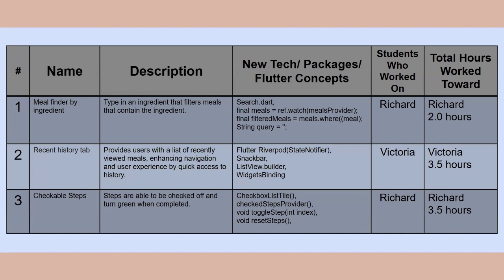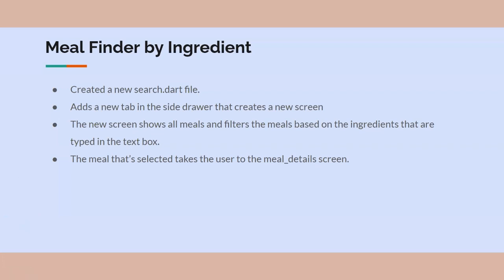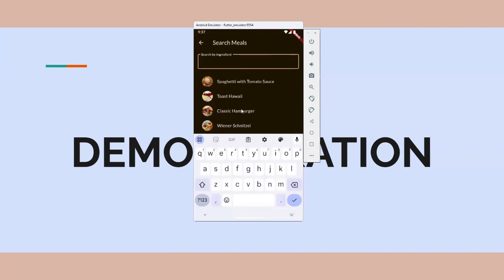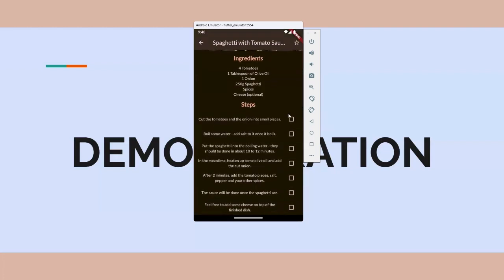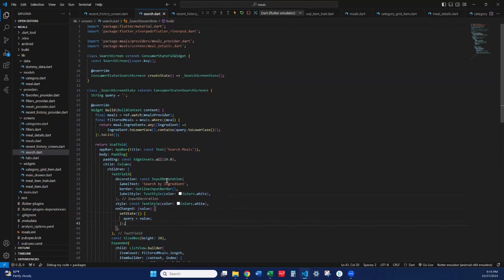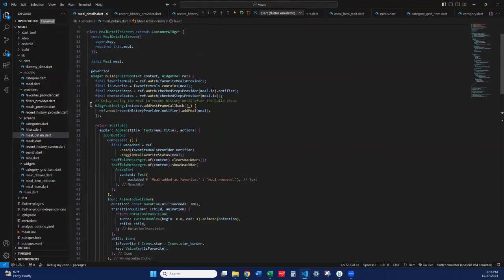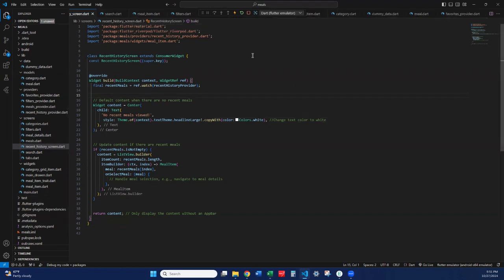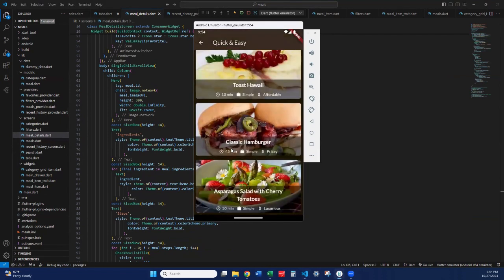Upgrade 3: App 4 (Meals)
With Victoria Leyva. Blooper at the end.